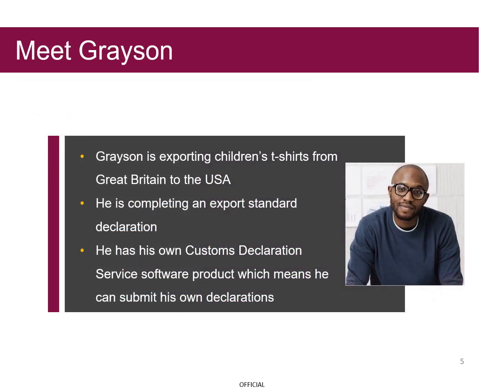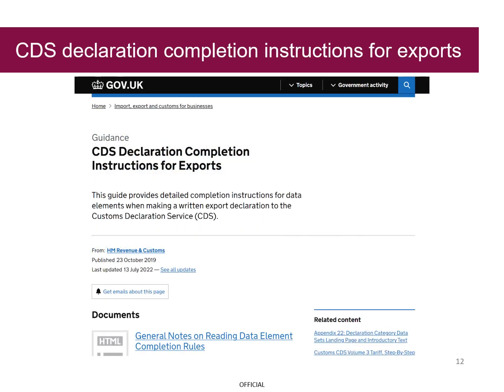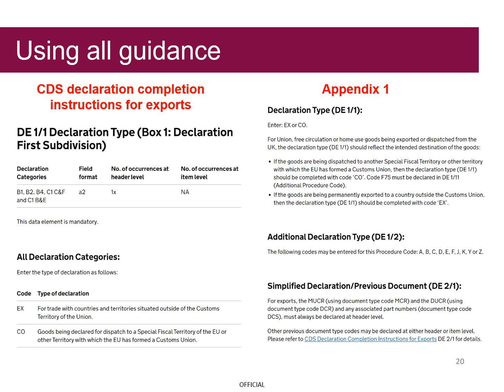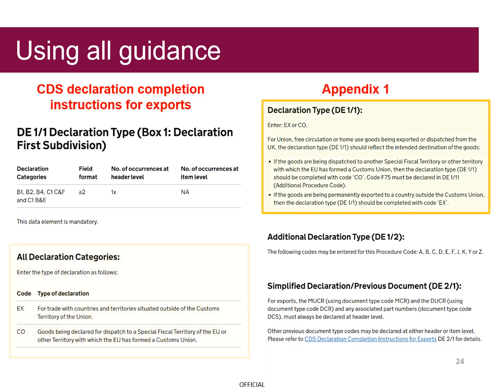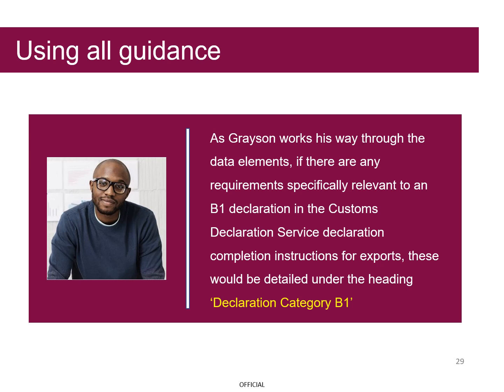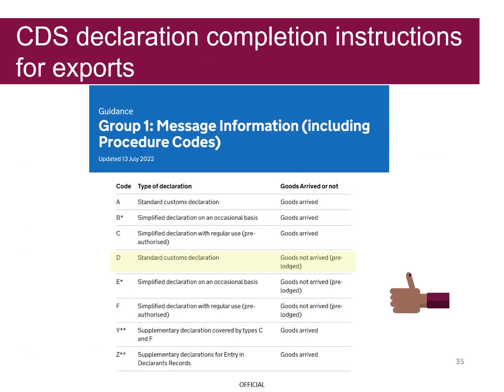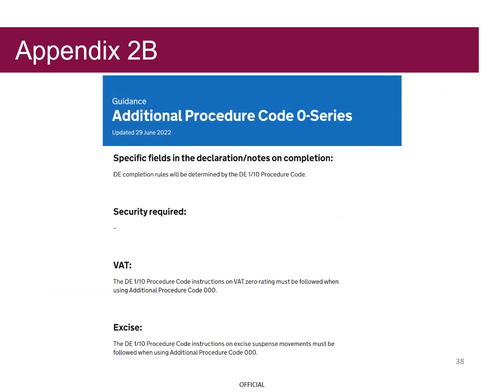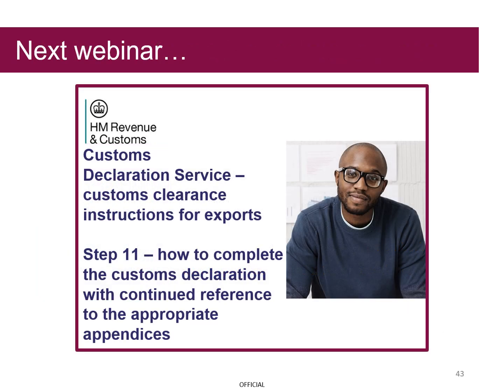Customs clearance instructions for exports – Steps 8, 9 and 10 – how to review completion guidance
This recorded webinar is for steps 8, 9, and 10 of a series of short webinars taking you through the Customs Declaration Service guidance on completing an export declaration. The series follows Grayson who is exporting t-shirts from Great Britain to the USA. It follows the 11 steps set out on the ‘Navigate the CDS Declaration Instructions for Exports’ GOV.UK page. Steps 8, 9 and 10 are how to review the completion guidance.

0:00  Introduction
2:07 CDS Declaration Completion
3:06 Appendix 1 & 2
4:15 Appendix 22A
4:35 GB Tariff
5:58 Data Elements
10:37 Next video